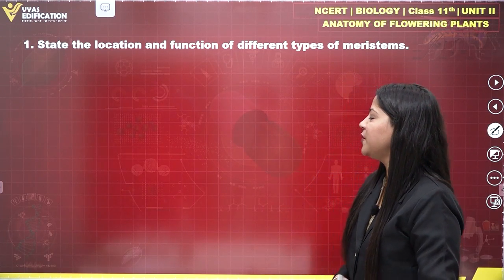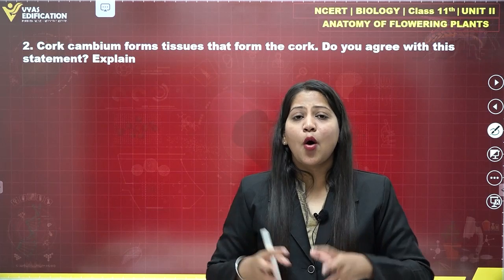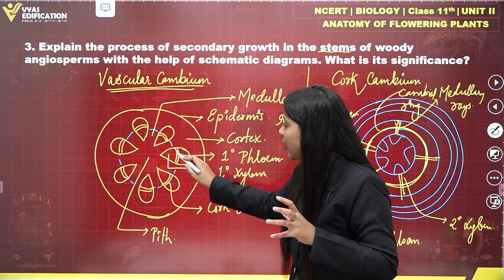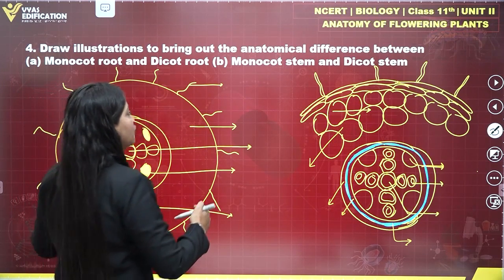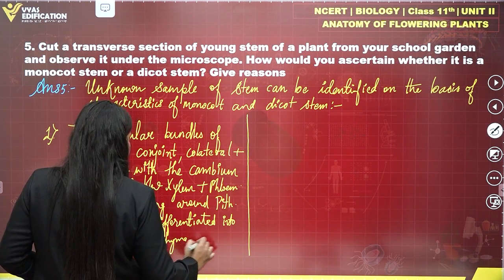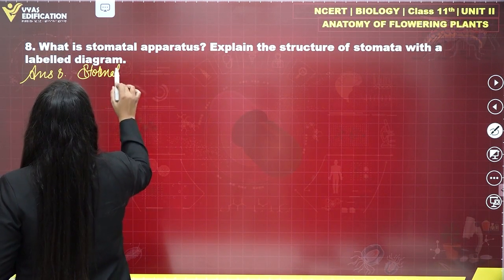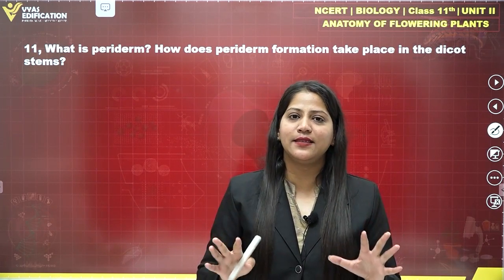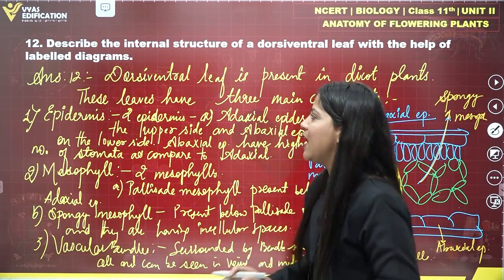NCERT Class 11th Biology | Unit 2 | Anatomy Of Flowering Plants | Full Solutions | Vyas Edification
CBSE Solutions
NCERT Solutions
NCERT 11th
NCERT 12th
NCERT 11
NCERT 12
CBSE 11th
CBSE 12th
11th Solutions
12th Solutions

12th Passed or currently in 12th  Students - Path Breaker JEE (1 Year online exhaustive course)

For NEET
12th Passed or currently in 12th  Students - Path Breaker NEET (1 Year online exhaustive course)